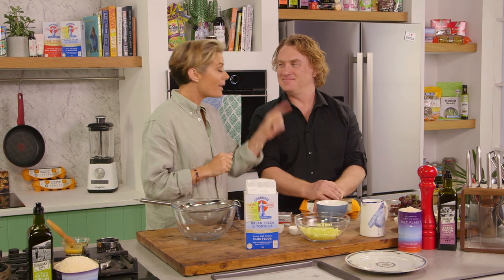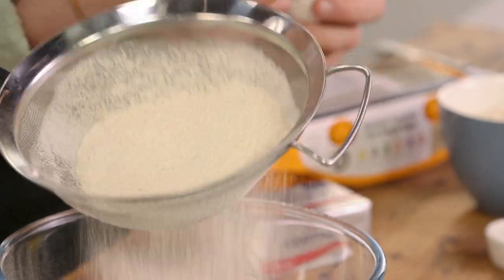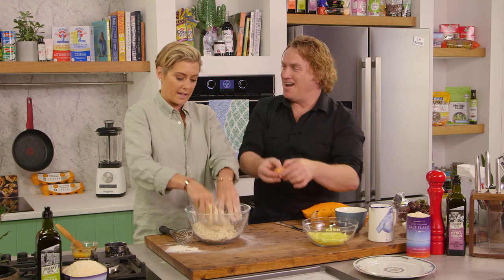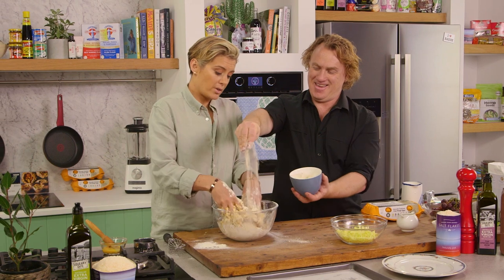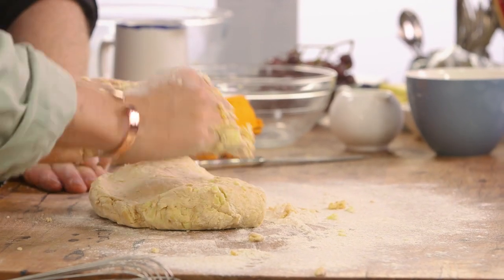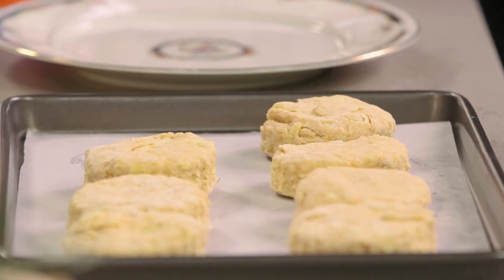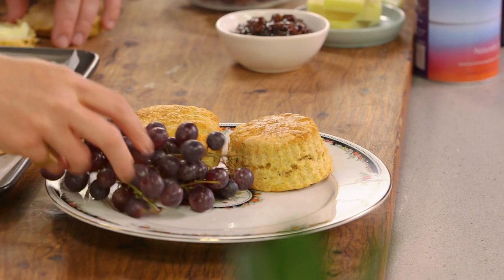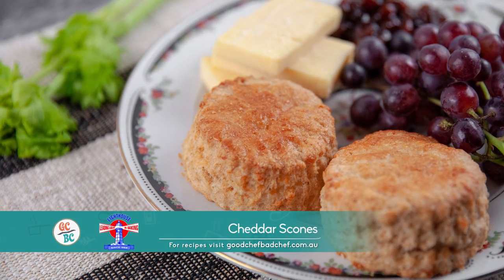Cheddar Scones | Good Chef Bad Chef S11 Ep59